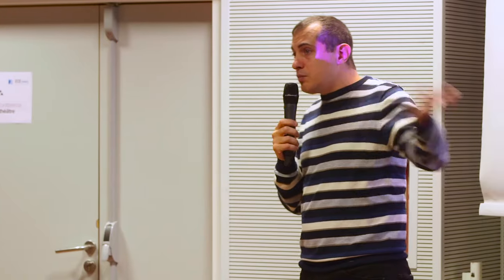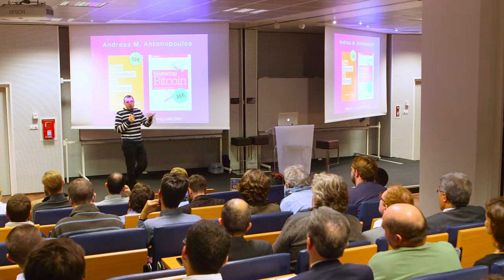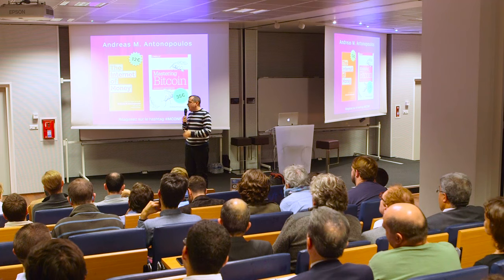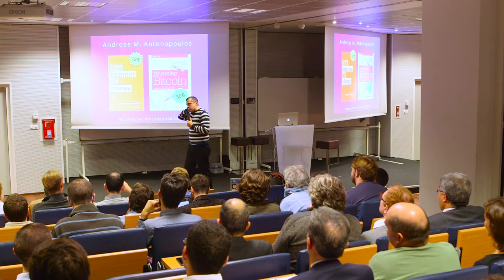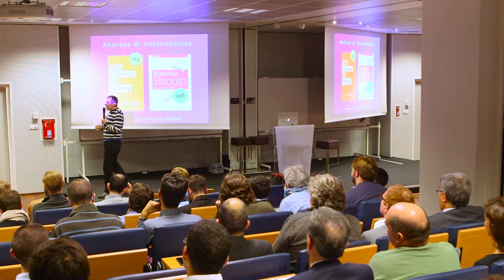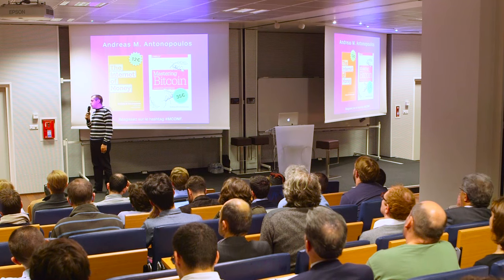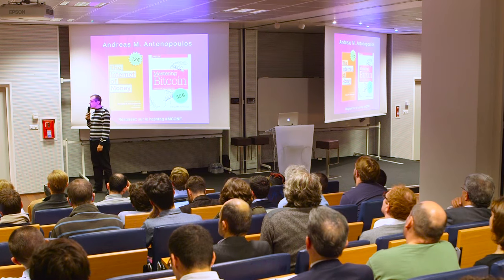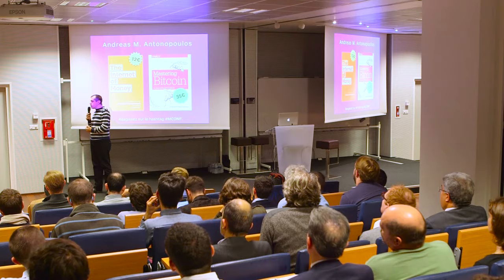Bitcoin Q&A: Divisibility and Deflationary Monetary Policy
Paris Merkle Conference

Keywords/phrases: Bitcoin's monetary policy is simulated to resemble precious metals, restricted supply without fractional reserve. 21 million is the maximum number of coins that will ever be created. Bitcoin is not a traditional currency, it is programmable money subdivided by 8 decimal points., or one-hundred million smaller units (satoshis) in every bitcoin. That could fit the world economy. Where supply is restricted, inflation is a problem, deflation is not. "Deflation" is a scary term for economists who now deal with currencies that are fractional reserve; deflation only occurs through the government, which has the authority to create an infinite supply, recession and depression. Therefore you only see it in places where there's catastrophic collapse in demand. In a market where you have deflation that is caused by improvements in efficiency, you get falling prices / cheaper goods. In a world where every other currency is printed to infinity, Bitcoin is interesting because it isn't.

CORRECTION: At 1:36, I tried to do some improve math and failed. If each satoshi was worth one penny ($0.01), then the value of the 21 quadrillion total supply of satoshis would be worth $210 trillion.

Also, at 3:49, I said that a cup of coffee would have cost "a hundred billion trillion marks." However, at the height of the hyperinflationary crisis in the Weimar Republic, a cup of coffee would have been closer to a range of hundreds of billions or trillions of marks, at most.

Chapters
0:00 You have been talking about the need for a bitcoin, which is the demand side. What are the plans to grow the supply of bitcoin until it satisfies those 80% of people who are unbanked?
2:28 What are the conditions under which you have deflation in a fractional reserve currency?
4:01 Let me give you an example of deflation we all like
5:44 In cryptocurrencies, there is a lot of competition in monetary models